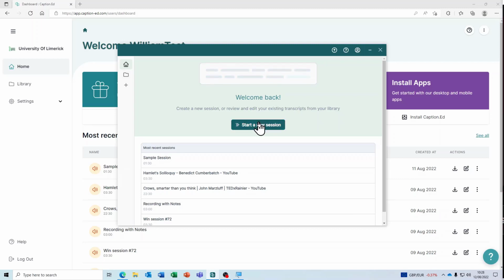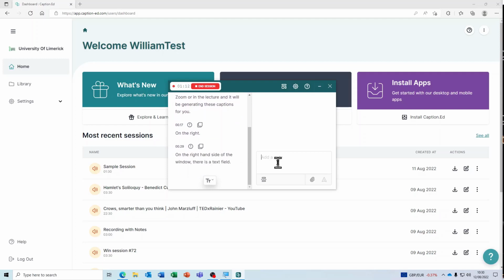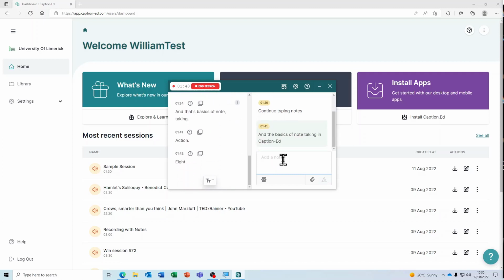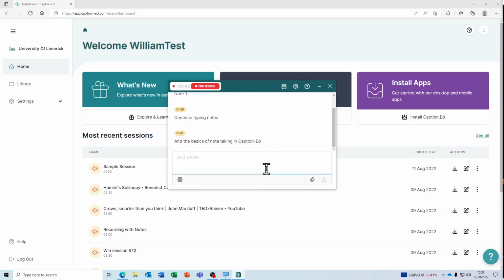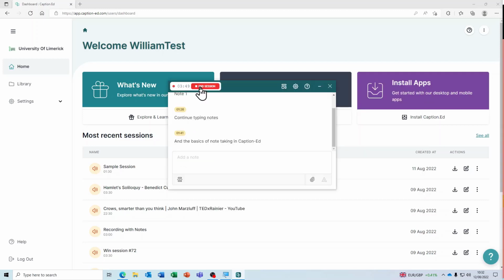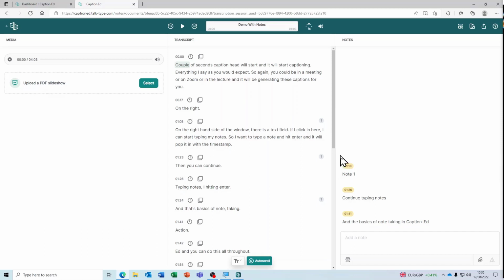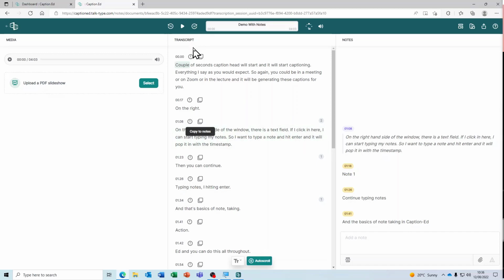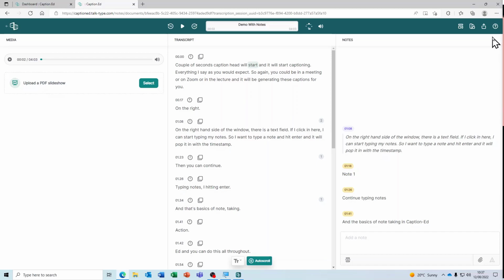Using Caption-Ed to Take Notes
A tutorial from the University of Limerick demonstrating the use of Caption-Ed's note-taking software.